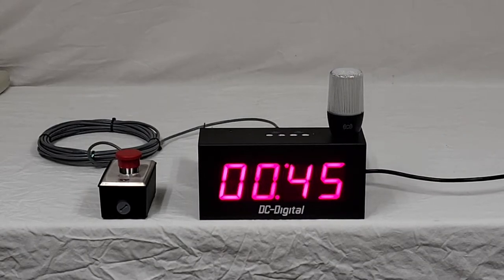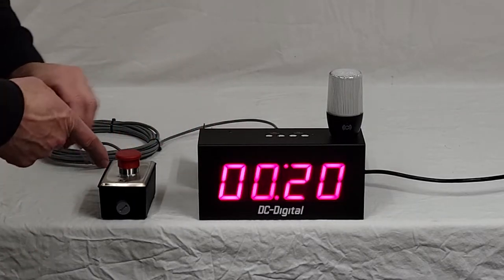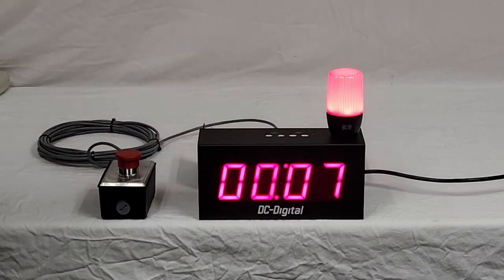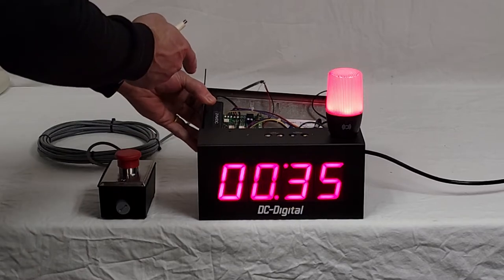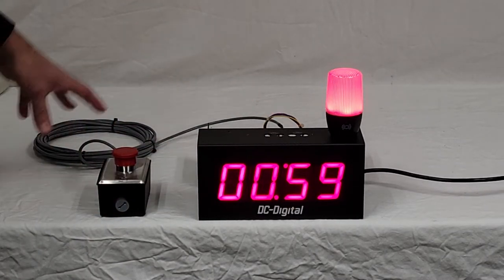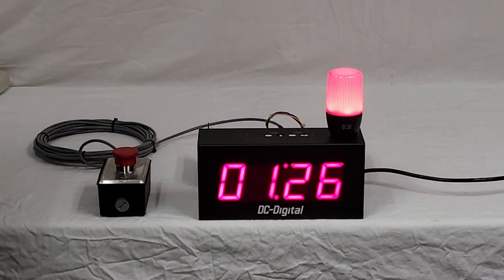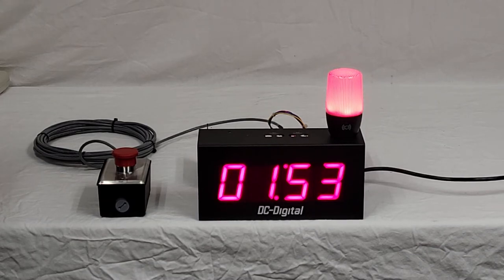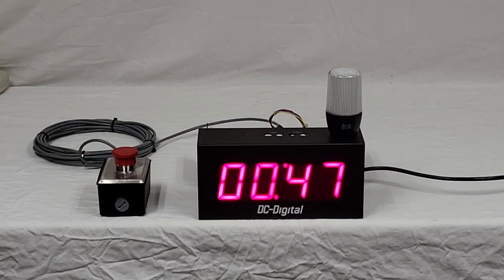Lumber yard process overflow timer DC-25T-DN-BCD-ANDON counts down then back up & Andon indication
Overflow timer shows you how much time that has gone past your set value. Now you can visually see how much time has gone past the process specified time. Large LED 2.3 inch digit with Large Andon Light. One action input switch allows for reset to the set value and start.